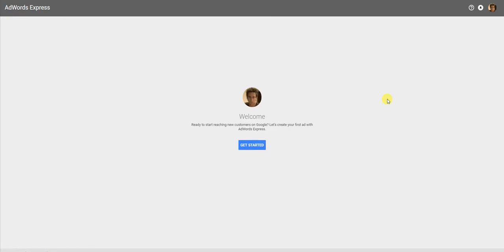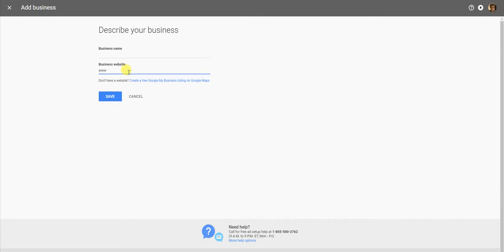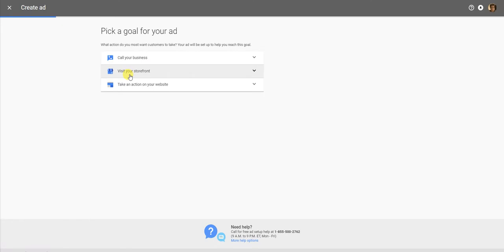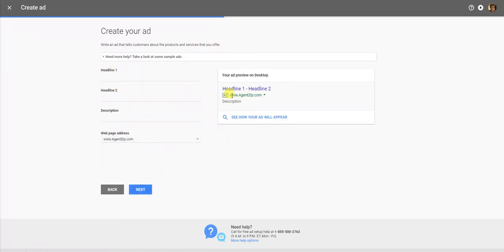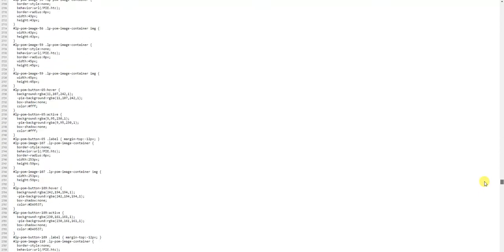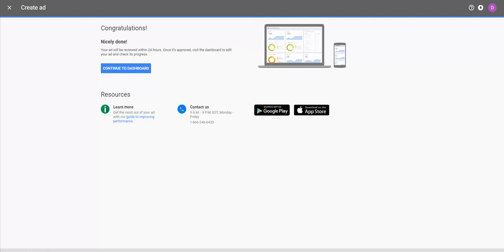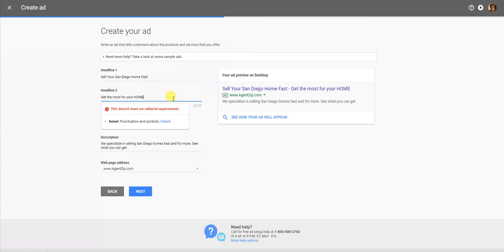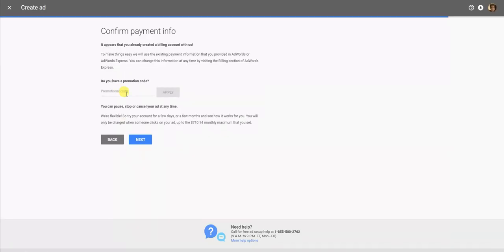Google PPC for Real Estate Agents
How to get Real Estate Seller Leads through Google PPC!